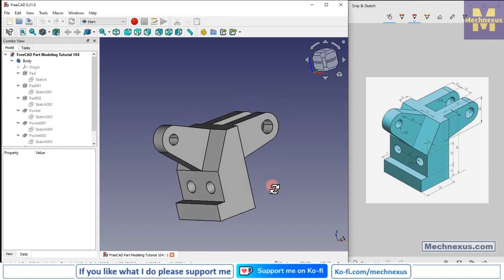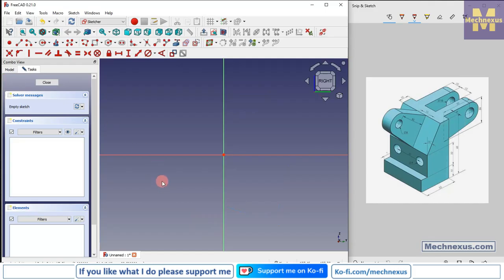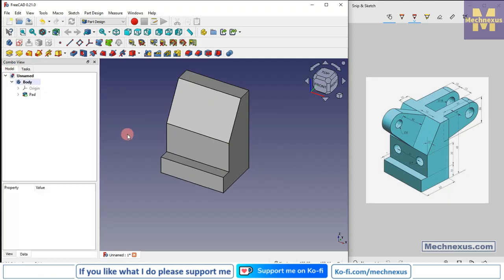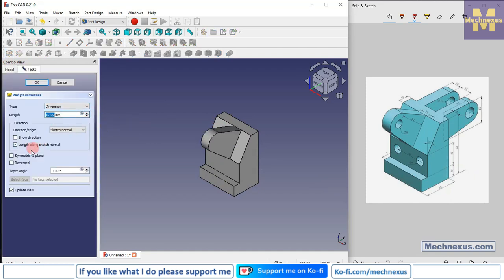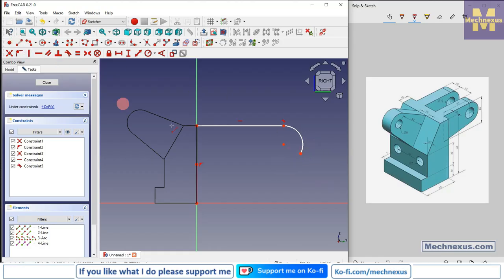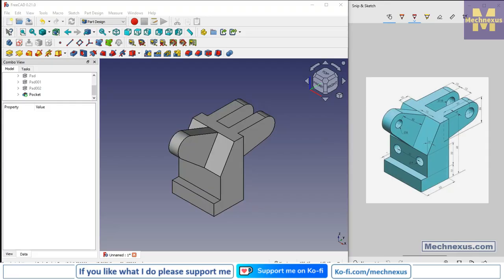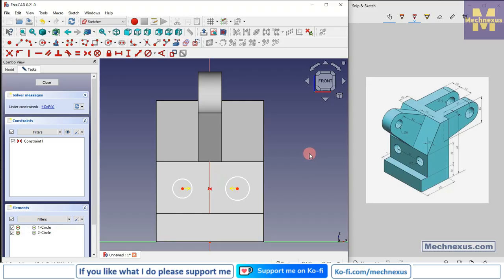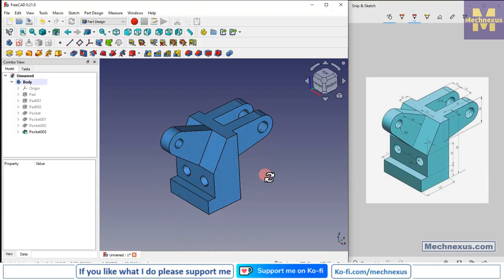FreeCAD Part Modeling Tutorial | Learn FreeCAD | Mechnexus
I put everything I know about FreeCAD into this course. 🛠️
📁 20+ hours, start to finish:
▶️ *Thanks*
Thanks,
*Amar Patel*